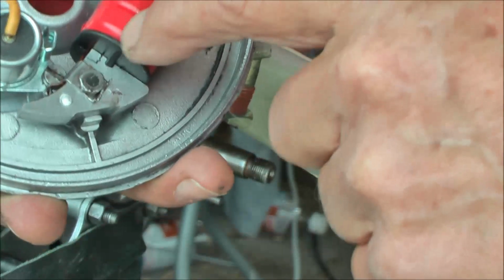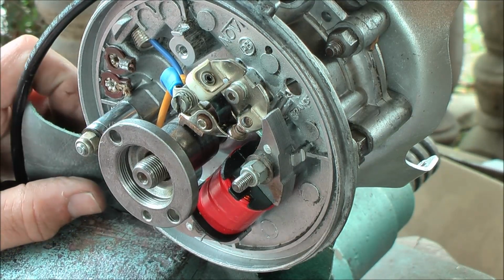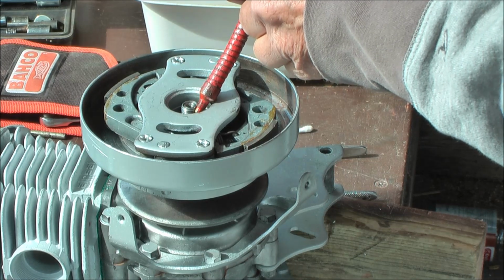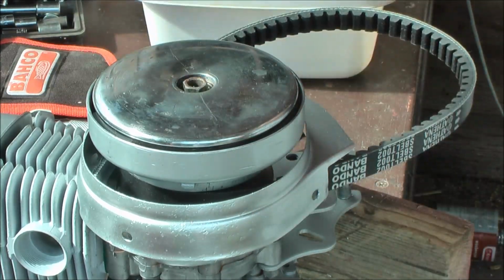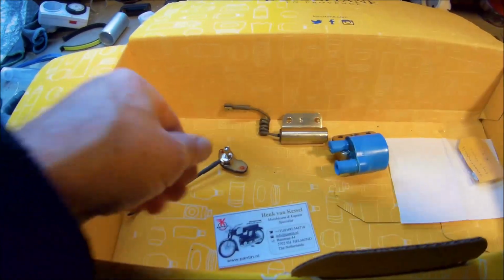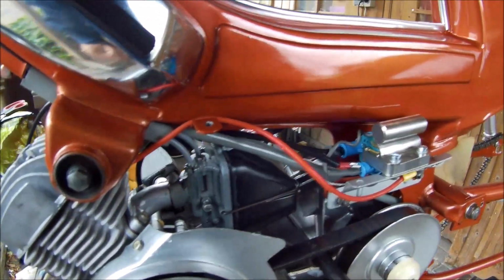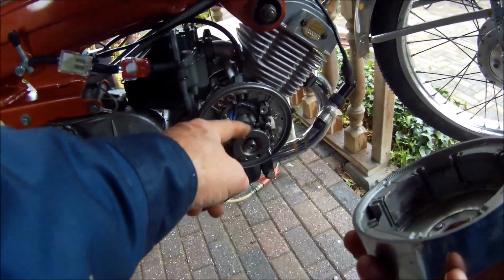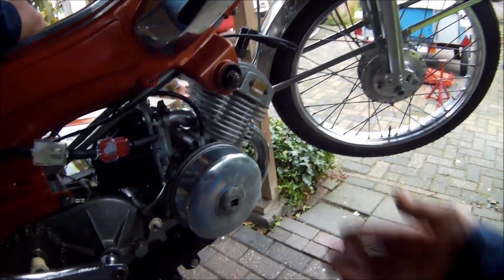Mobylette Motobécane engine mounting AV7 2,5r Part 2 ignition, clutch, frame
Video shows and explains how to mount ignition parts, set ignition, mount clutch with variator and how to marry the engine with the frame. Crankshaft and piston/cylindre mounting is shown in Part 1